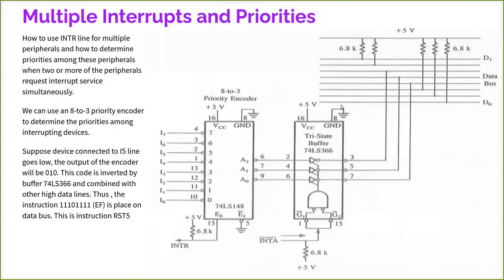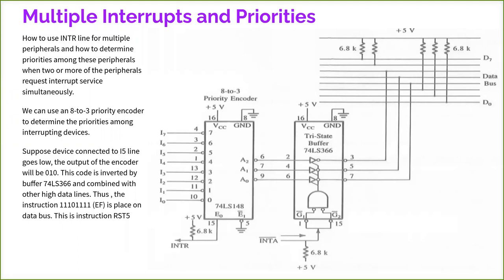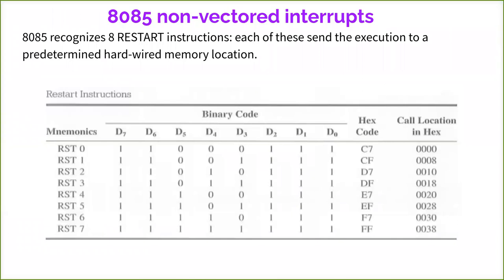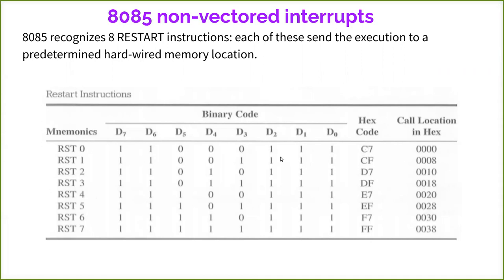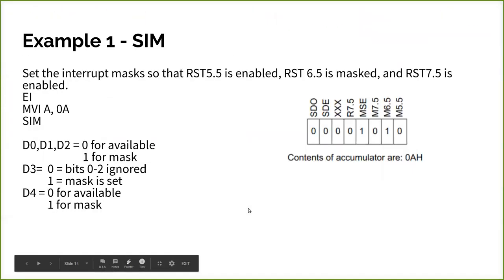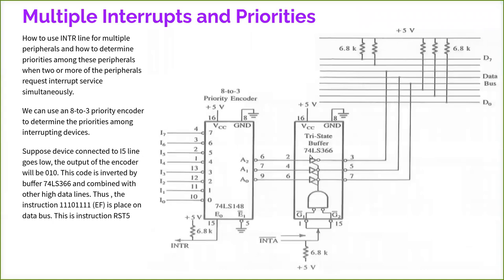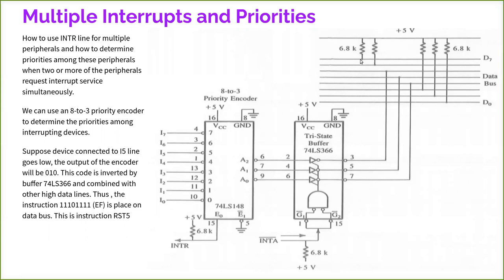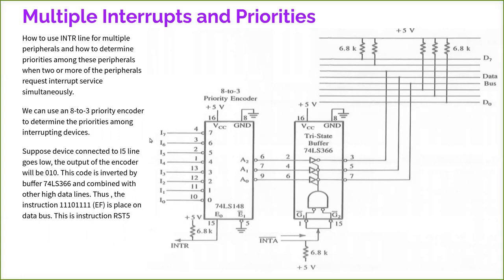multiple interrupts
This video discuss about the multiple interrupts and priority interrupts in microprocessor 8085